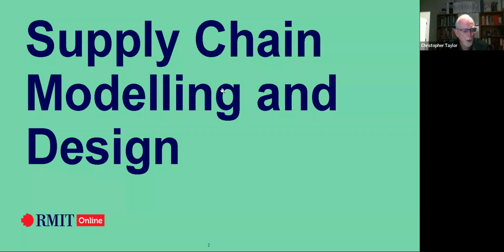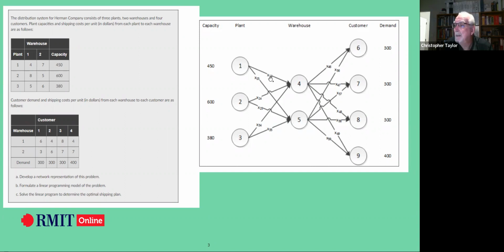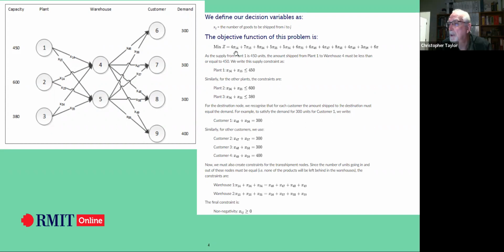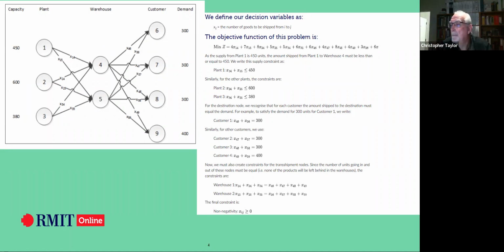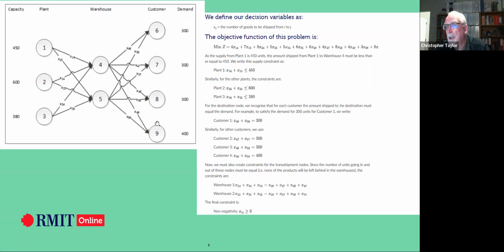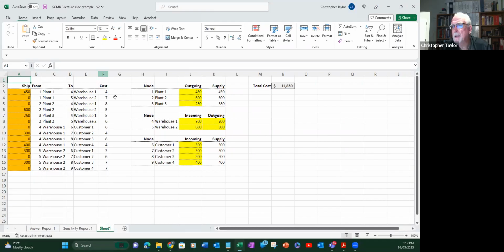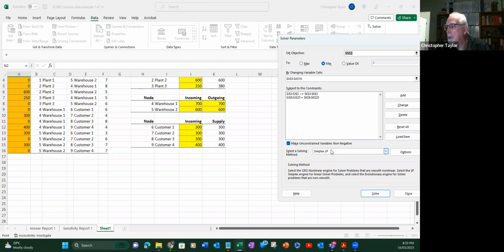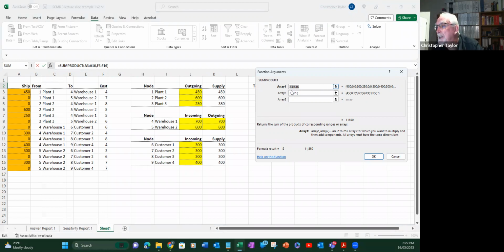Webinar Week 2 Content 16 03 2023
Discussion of Week 2 content  Supply Chain Modelling and Design